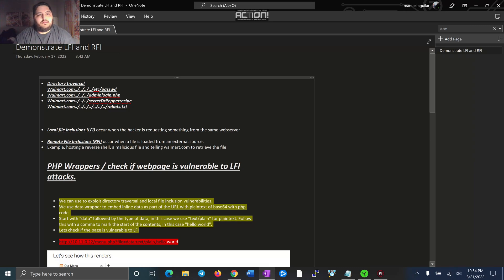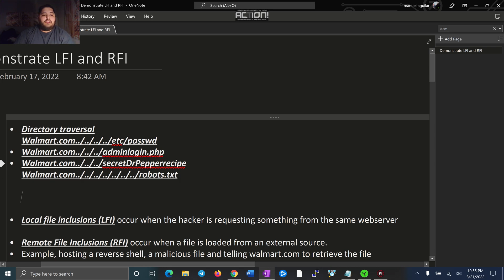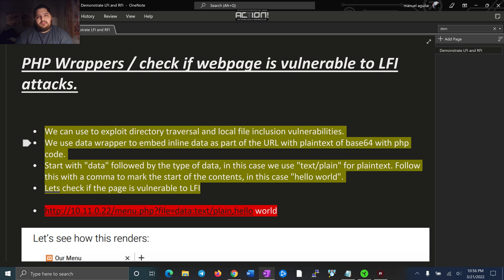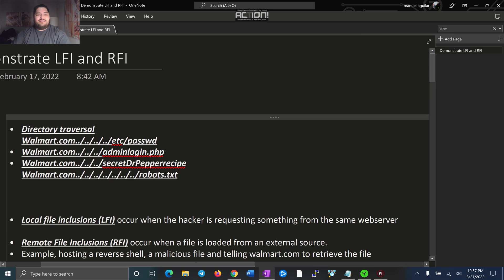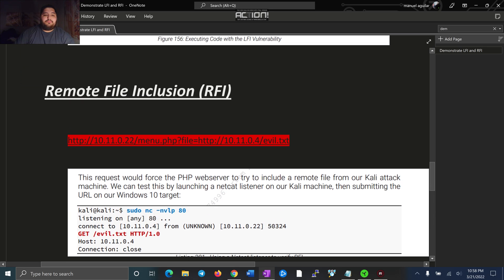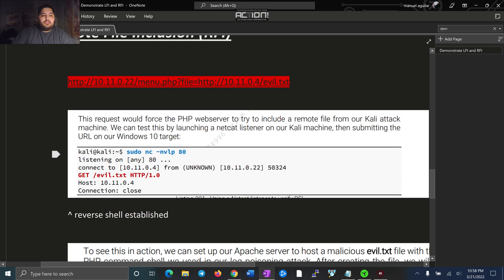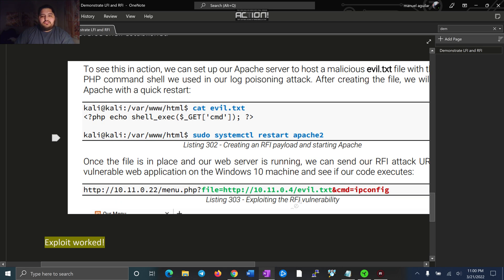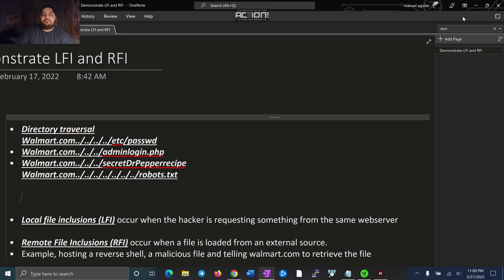What is LFI and RFI? Web Application attacks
Learn and laugh with me here on this video